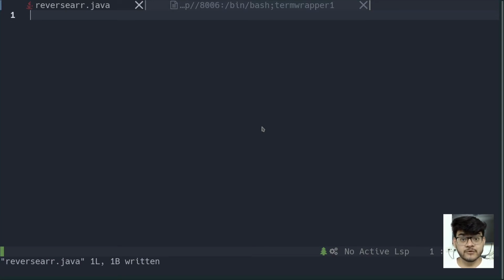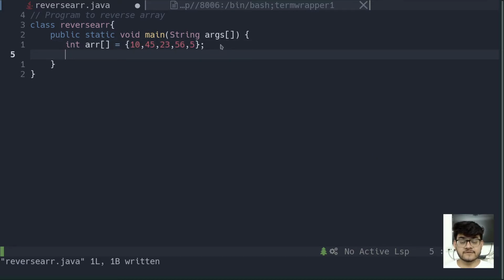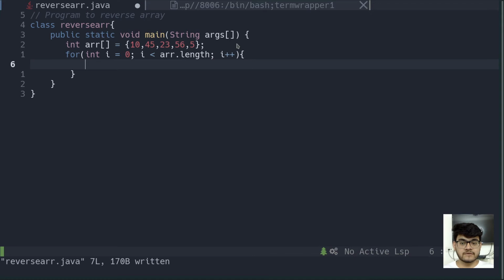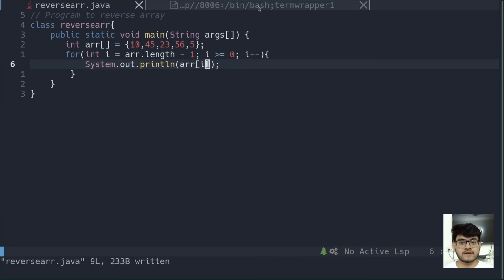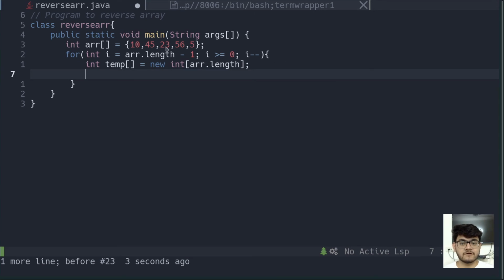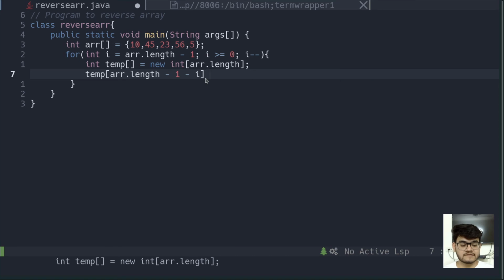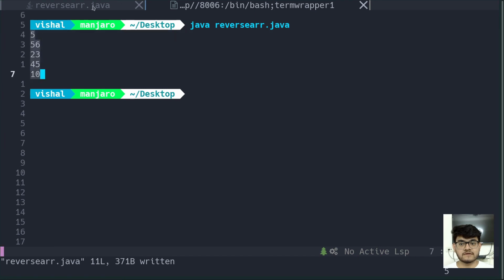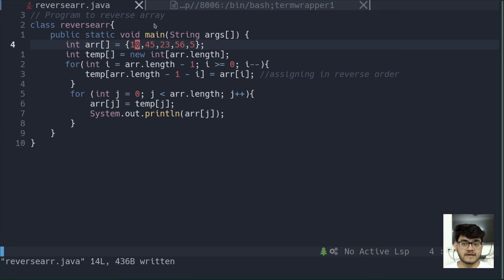[2.1] Reverse Array in Java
Java Program to reverse a given array using temp array. In the next video you will learn how to reverse array using swap and then perform rotation of array.